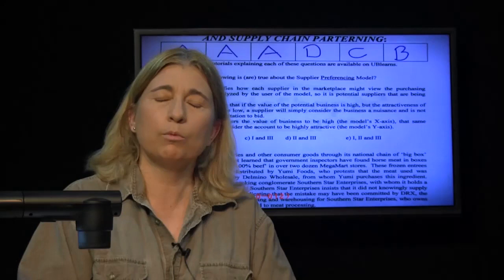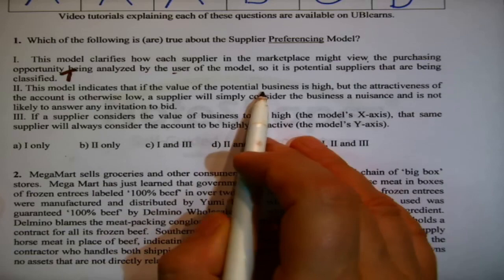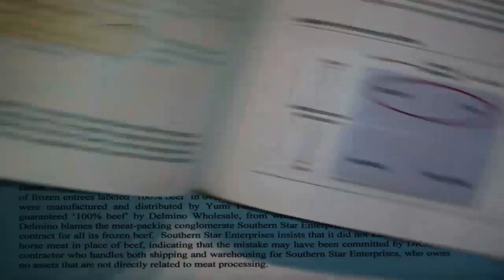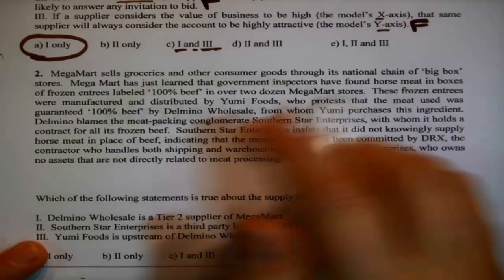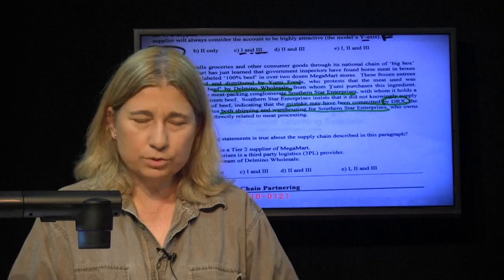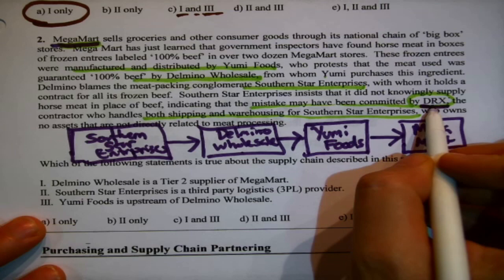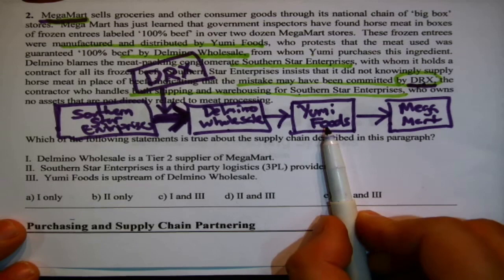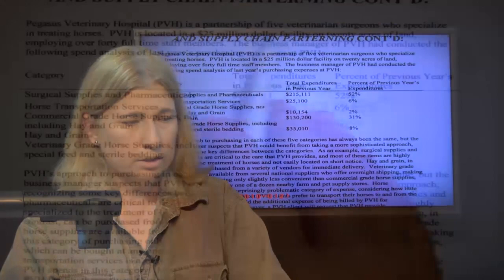Purchasing & Supply Chain Partnering (Skeleton Note pages 84-86)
Past Purchasing and Supply Chain Partnering exam questions for MGO 302 Production and Operations Management